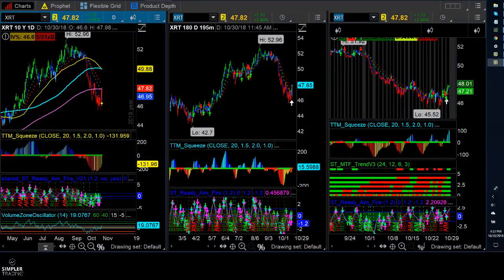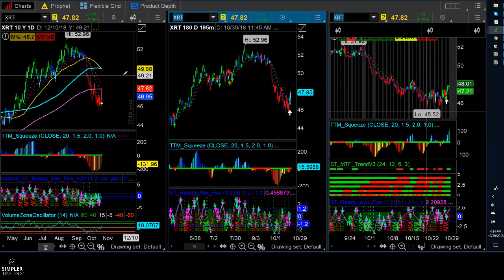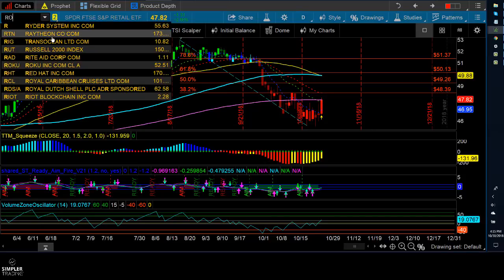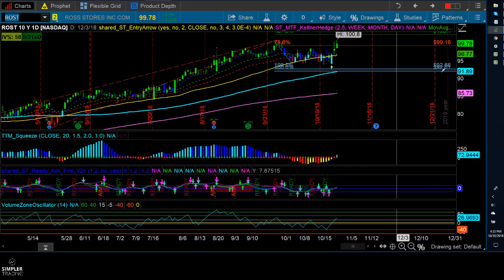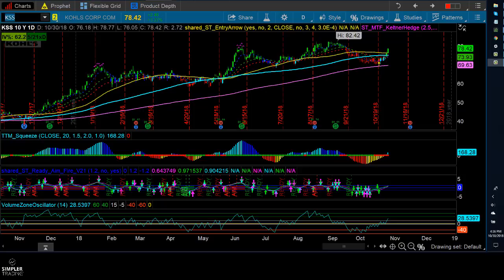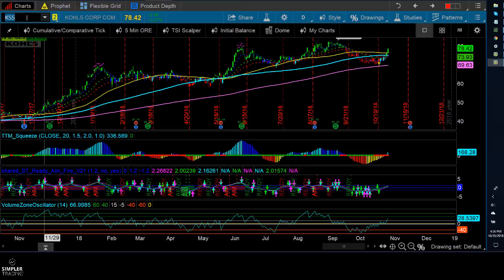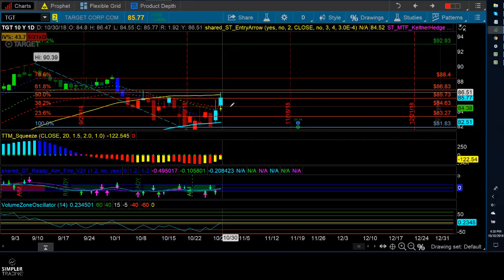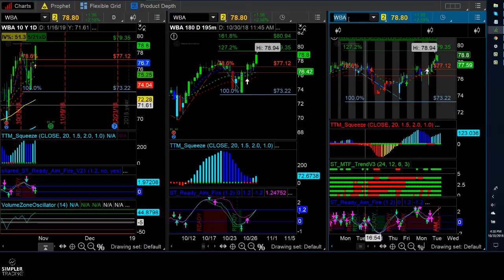Options: Honey Badger Don't Care — Let's Look at Retail.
Even when the market is selling off, people still need to buy things like diapers and toothpaste at Target. And what about all those Christmas presents? Check out the seasonality in addition to the honey badger taste of these stocks.